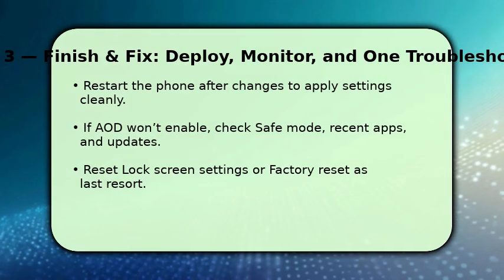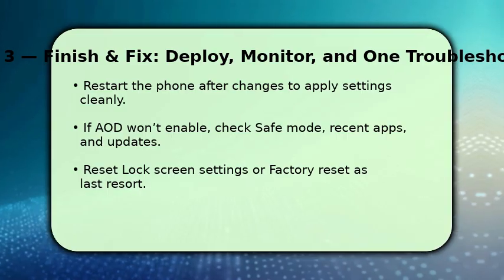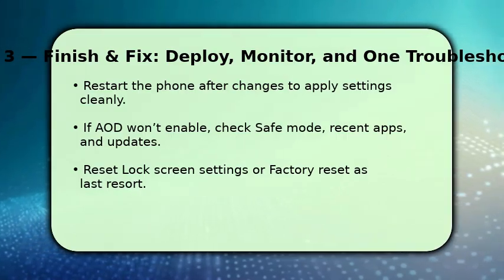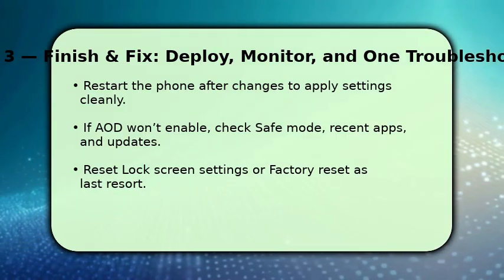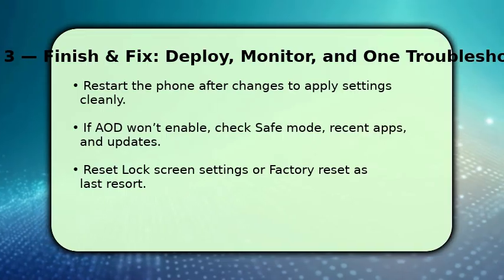How to Fix Always on Display Samsung - Easy Guide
How to Fix Always on Display Samsung - Easy Guide | 🔒 Surfshark VPN Deal — Stay private and secure. $1.99/mo + 3 Months Free ▸

Discover the simple steps to troubleshoot and fix your Samsung Always On Display (AOD). This video guide covers common issues such as screen brightness, touch responsiveness, and connectivity problems. Learn how to restore functionality with easy fixes that don't require professional help.

Samsung AOD, fix Always On Display, screen troubleshooting Samsung, AOD touch issues fix, restore Samsung display brightness